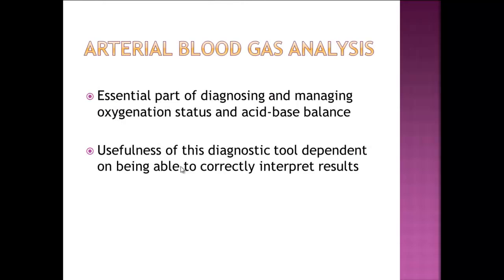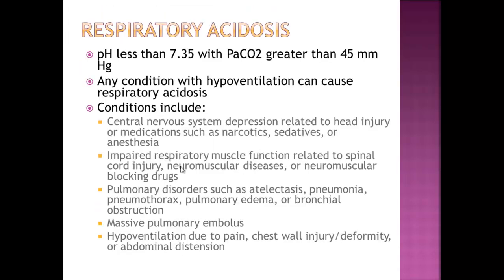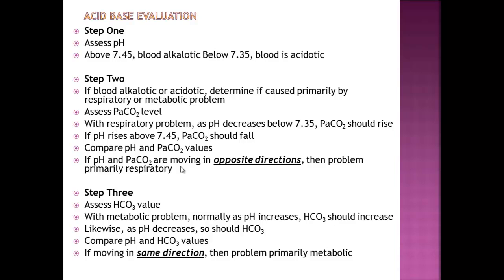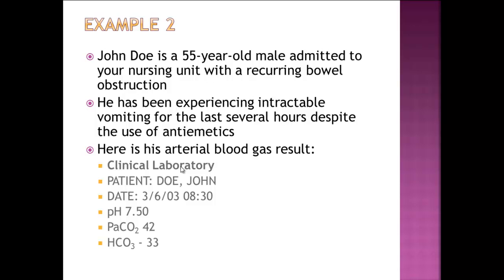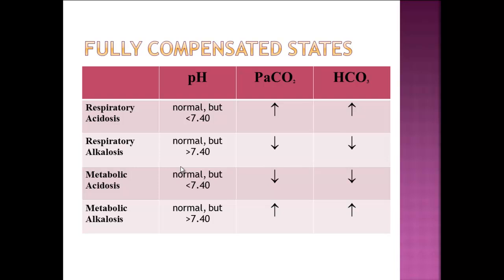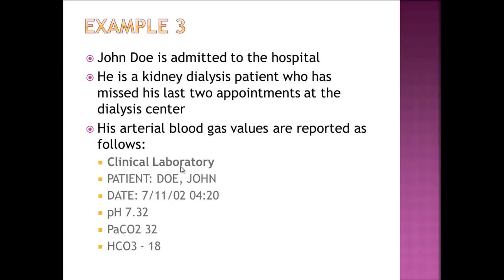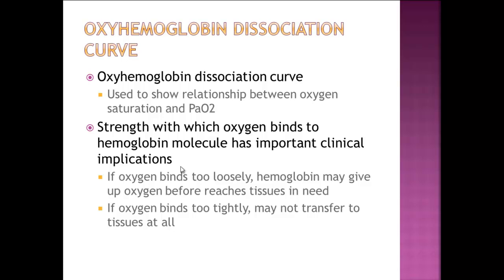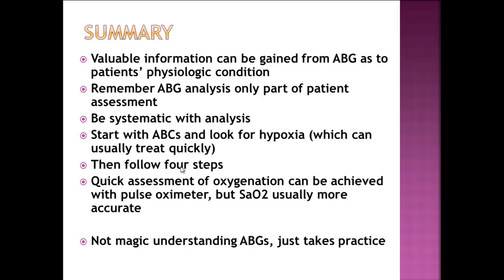Interpretation of Arterial Blood Gas Part II